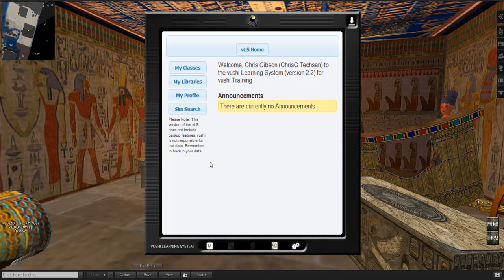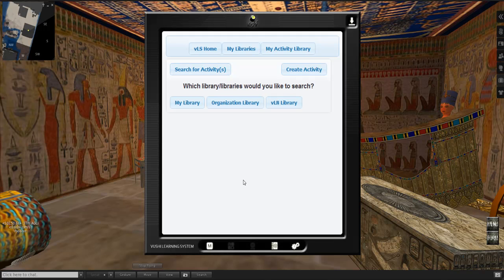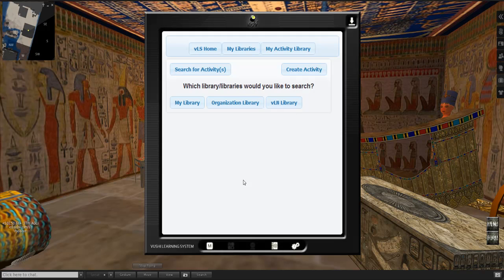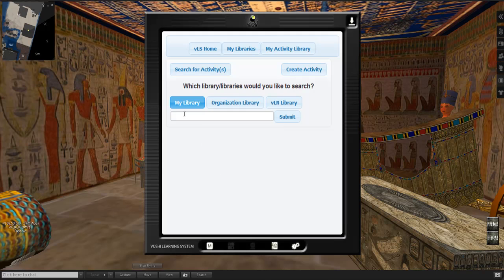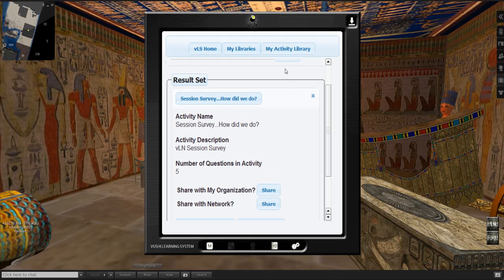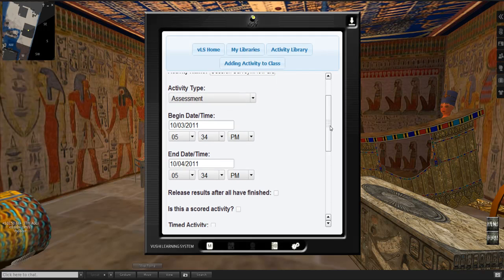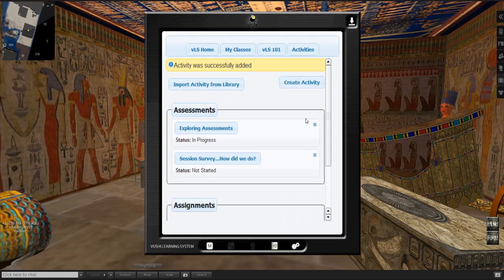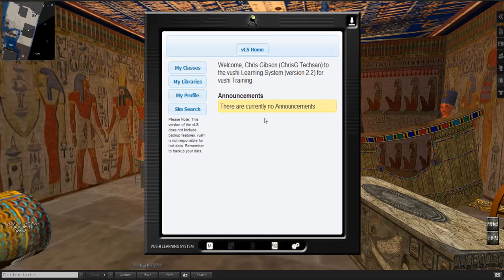Feature: Activity Library Overview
Introduction to the Activity Library.  This is a new feature released in the vLS v2.2.  The activity library allows users to save activities to a central library allowing more efficient sharing and re-use as well as faster curriculum creation.  Create your assignments, tests, and tutorials one time then tweak and use many.